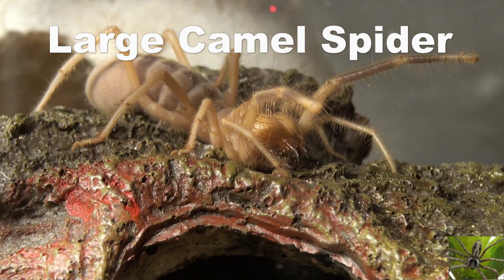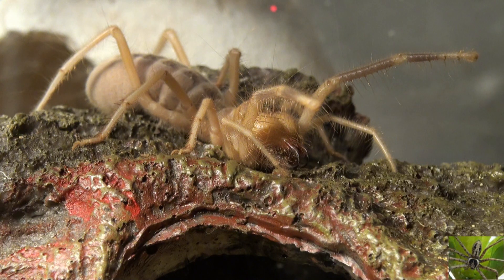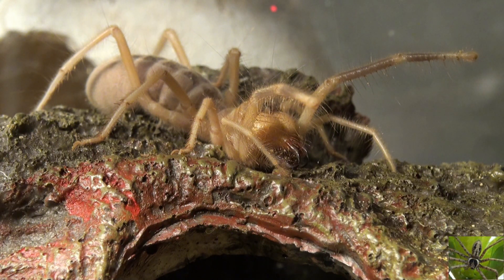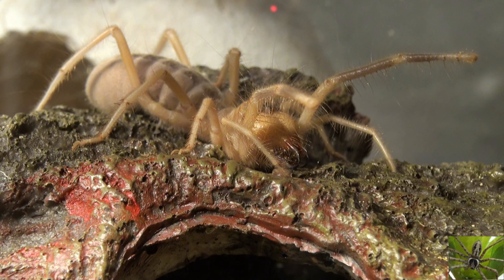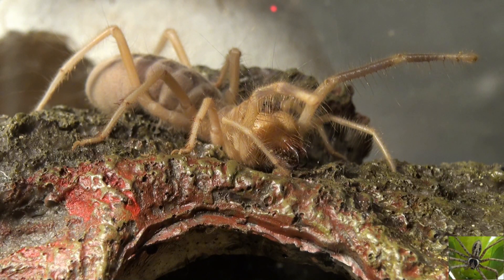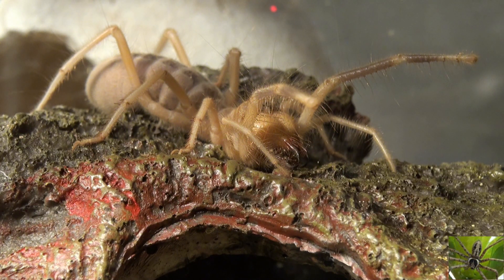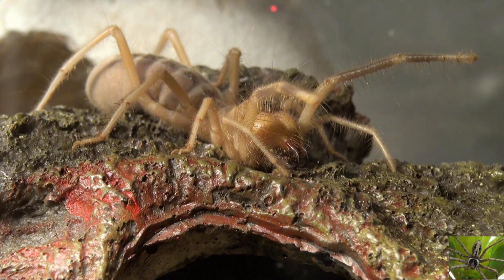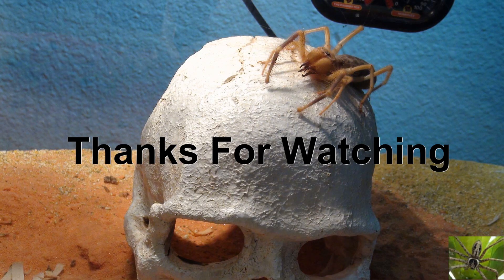Large Camel Spider Solifugae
There are approximately 1000 different species of camel spider solifuges. They live in dry arid climates in many places around the world, including in the USA. They are often called sun spiders or wind scorpions, although they are neither spiders nor scorpions. They are arachnids, but they are not spiders. They have no venom but are capable of inflicting a painful bite.